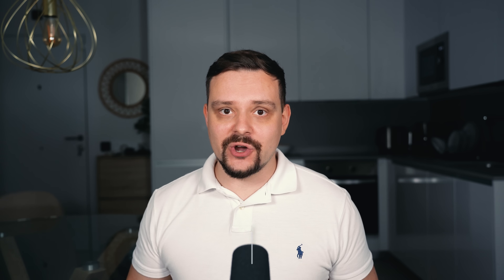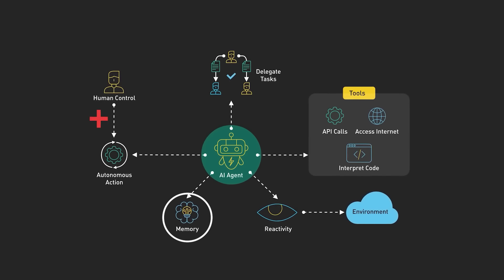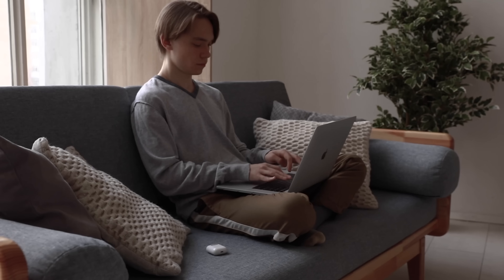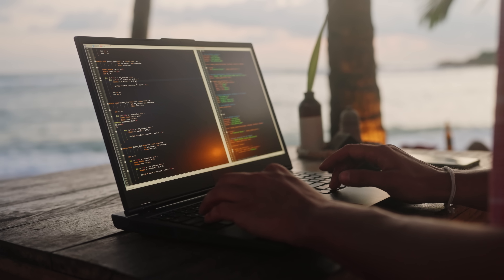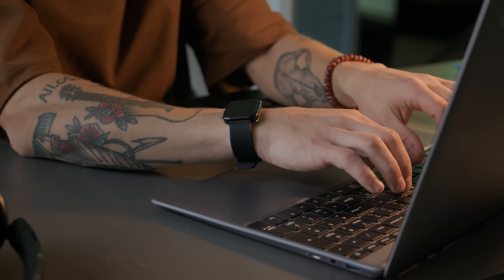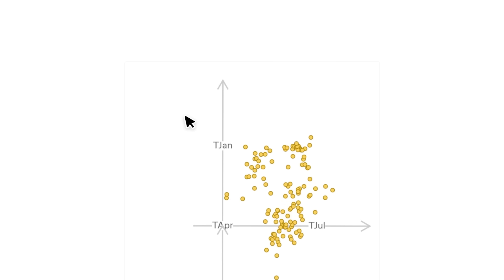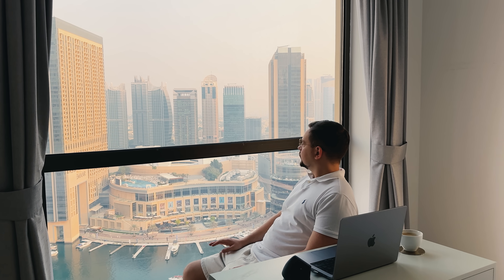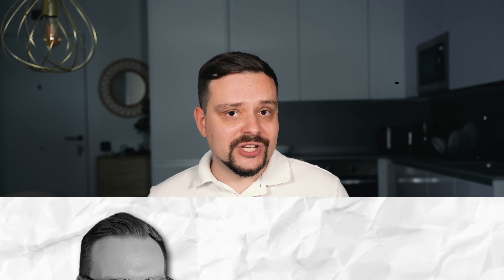AI Agent Developer Roadmap - 2026 | How to Become an AI Agent Developer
🔥 (Discount Link) To try everything Brilliant has to offer—free—for a full 30 days, .

Curious about building the next generation of smart tools? In this video, I break down the AI Agent Developer roadmap — from what AI agents actually are, to the skills you need, and the steps to start building them yourself. Whether you're switching careers or just exploring, this guide covers everything from Python and LLMs to agent frameworks like LangChain and AutoGPT.

⏱️CHAPTERS:
0:00 AI Agent Developer Roadmap
0:43 What Are AI Agents and How They Work?
2:22 AI Agent Developer: Education and Skillset
3:33 How to Become an AI Agent Developer: A Step-By-Step Guide
8:16 Demand and Salary
9:30 Is AI Agent Developer Career Worth It?